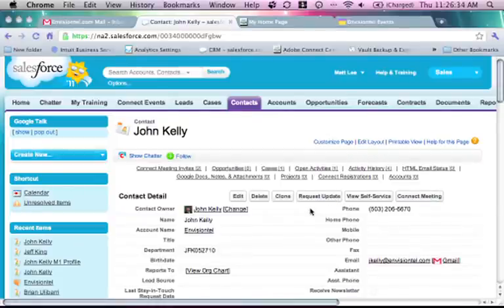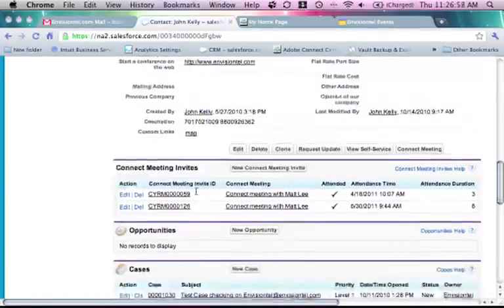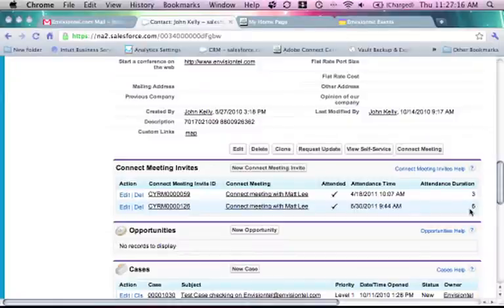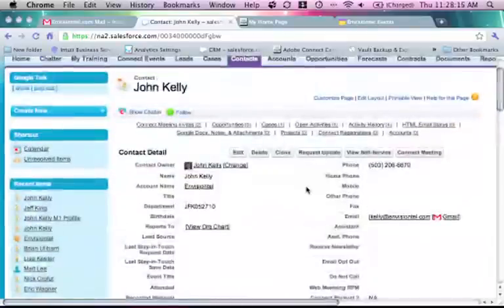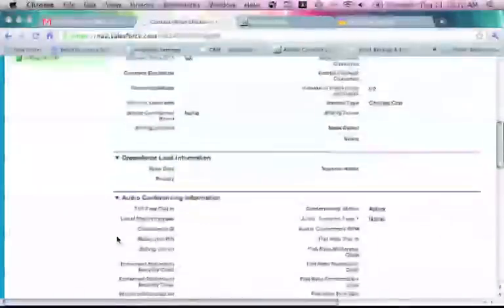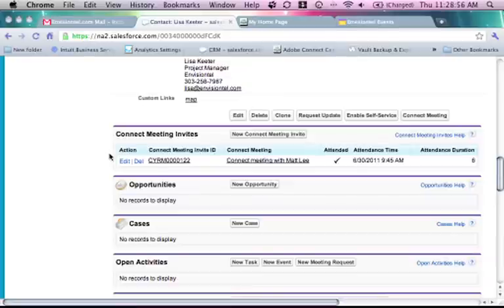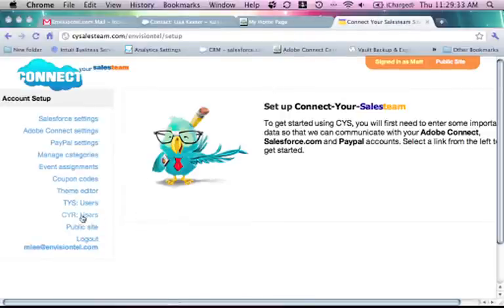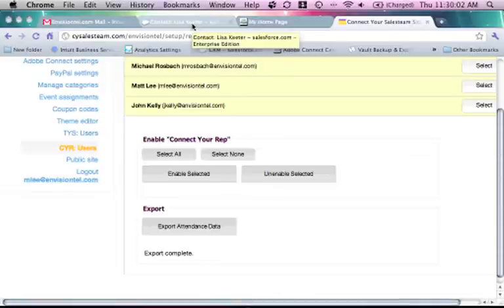Post Meeting Documentation in Salesforce.com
Once a rep hosts an online meeting using Adobe Connect, they need to document the meeting activity in Salesforce.com. Watch this video to learn how Connect Your Reps can save users countless hours each month by automating this mundane task.